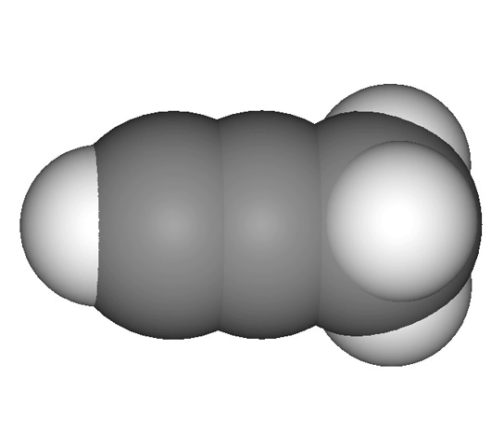Propyne | Wikipedia audio article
This is an audio version of the Wikipedia Article:
Propyne

SUMMARY
Propyne (methylacetylene) is an alkyne with the chemical formula CH3C≡CH.  It was a component of MAPP gas—along with its isomer propadiene (allene), which was commonly used in gas welding. Unlike acetylene, propyne can be safely condensed.